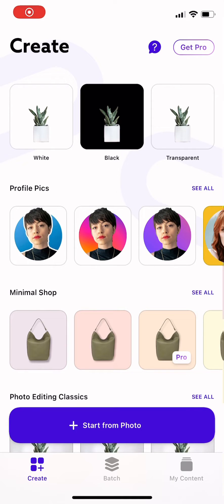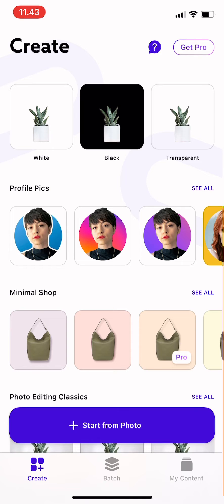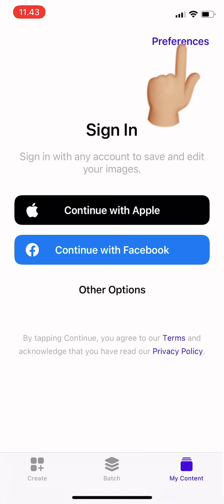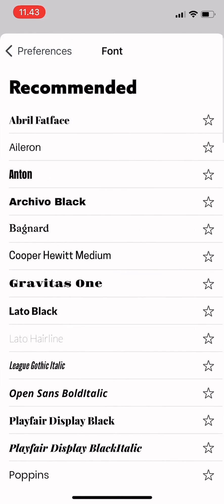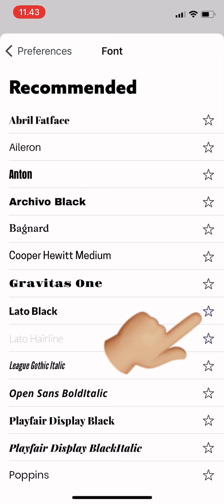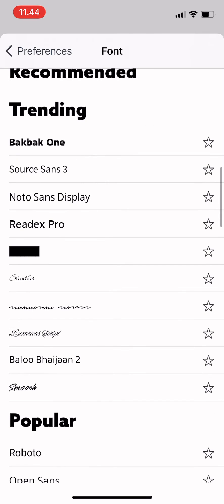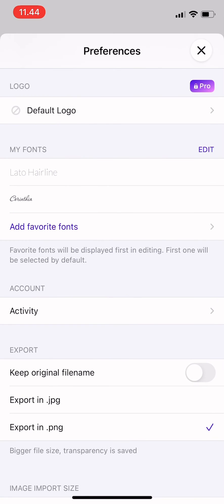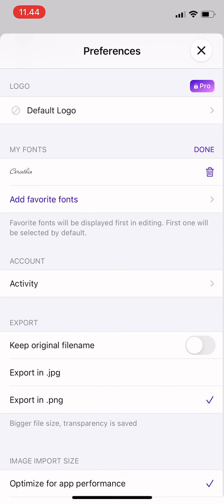How To Add To ‘Favorite Fonts’ On Photoroom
Hi guys! In this video I’ve shown you how to add to ‘favorite fonts’ on photoroom